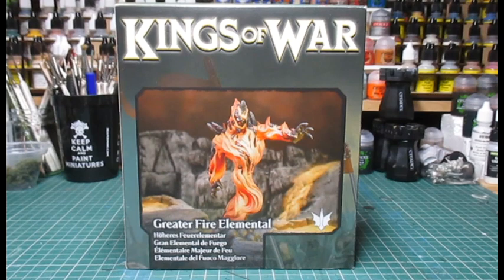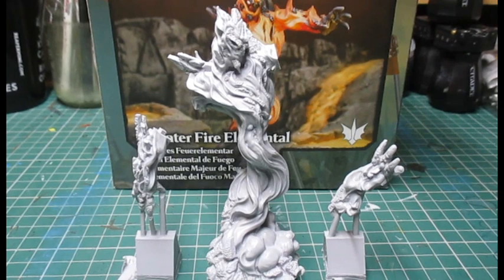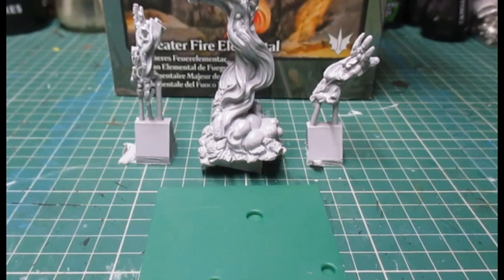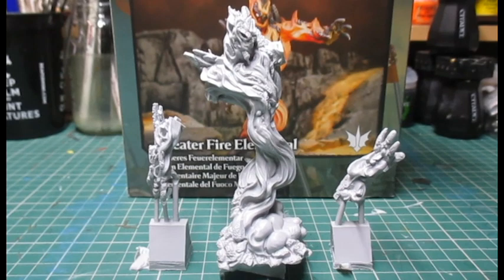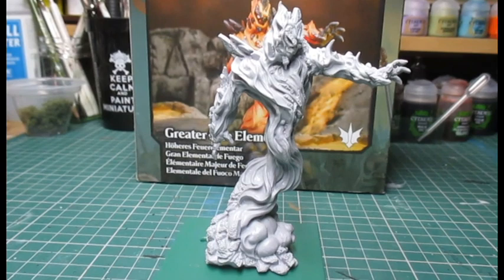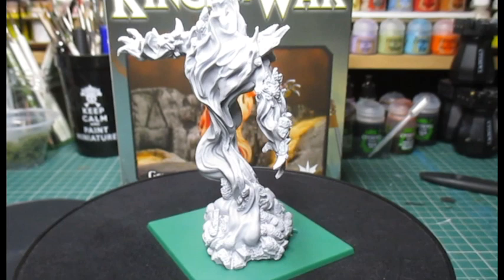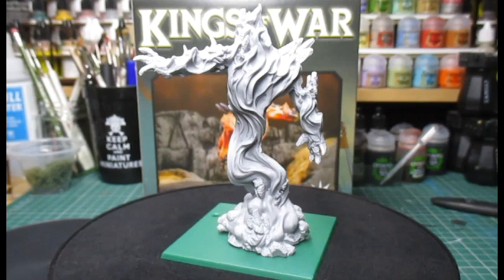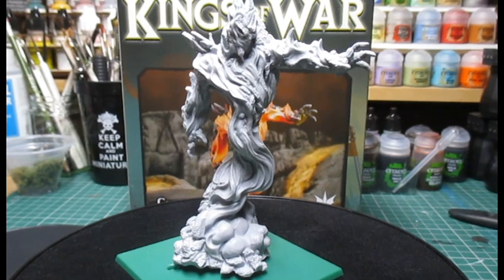Mantic Games, Greater Fire Elemental, Kings Of War, Unboxing and Review plus Finished Paint.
Kings of War Greater Fire Elemental Unboxing, Review and Finished Paint.